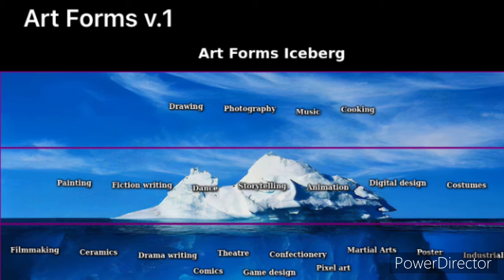Art Forms Iceberg Explained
Hi guys I’m back with another video today so today’s video is going to be art forms Iceberg Explained I would like to shout out the creator of this iceberg reddit user 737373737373 now I’ve been working on this video for about seven days it didn’t take me that long to find all the information but I definitely took my time on this video because I had more days to work on it because I’m not in school anymore because it’s summer time for me now so I took my time on this video but it didn’t take as long to look up the information for lost media gameshow Iceberg that explained that took a little bit longer But overall I thought this art forms iceberg explained video would be pretty interesting so I hope you guys like this video please like subscribe and comment and I’ll see you guys next time peace.